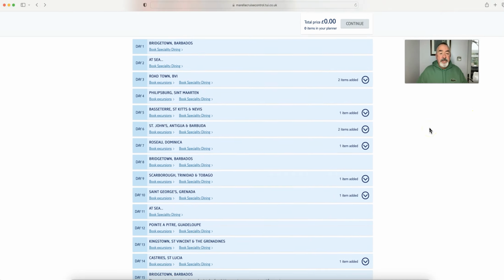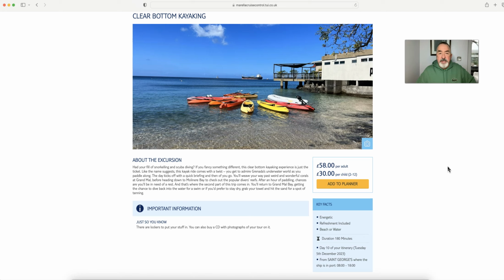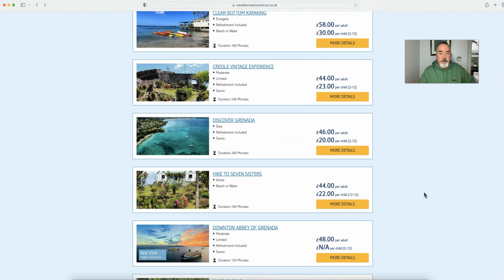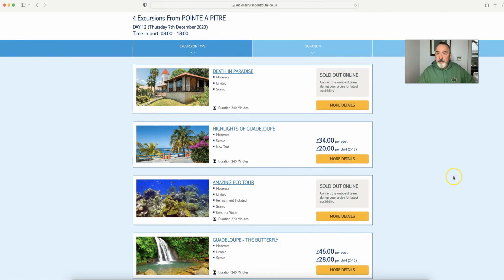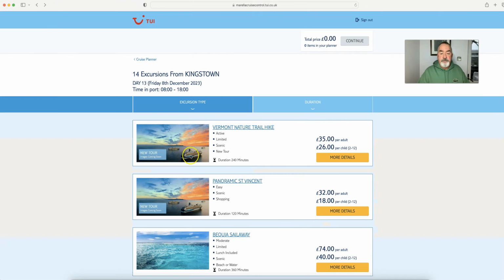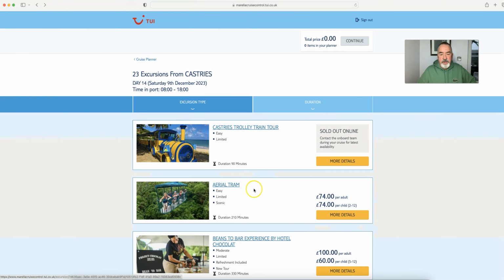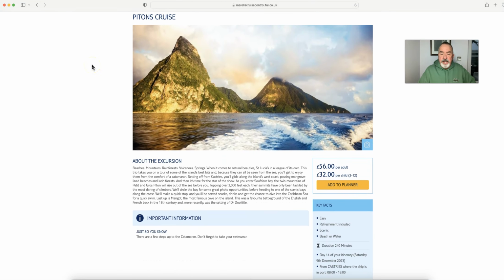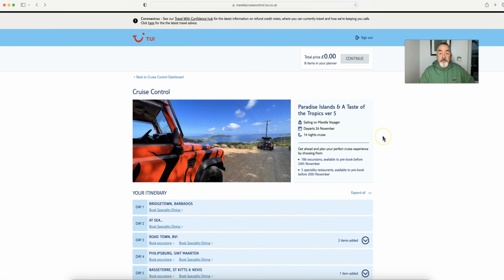Marella Cruise 'A taste of the tropics' Excursion Part 2/2.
This video is for people booked with Marella Cruises for its 'A Taste of the tropics' cruise from Bridgetown in Barbados.  If like us you like to plan ahead then this will give you a preview of the excursions currently available for the 2023/2024 season in the Caribbean.  I give a full view of the details and prices for excursions on Tobago, Grenada, Guadaloupe, St Vincent and Saint Lucia.  We are sailing on the 'Marella Voyager'.  You will also be able to see which excursions sell out fast.